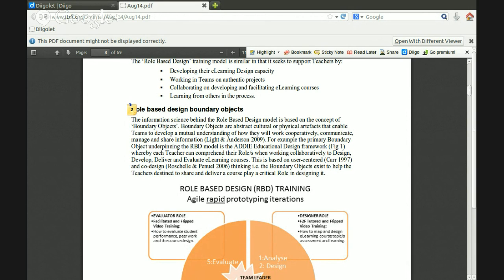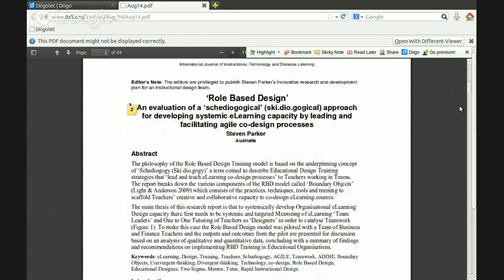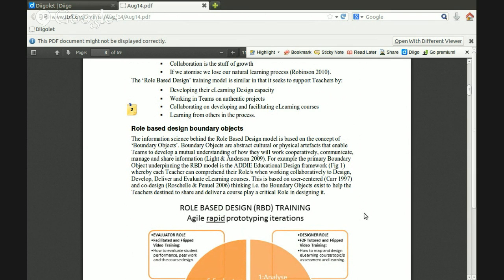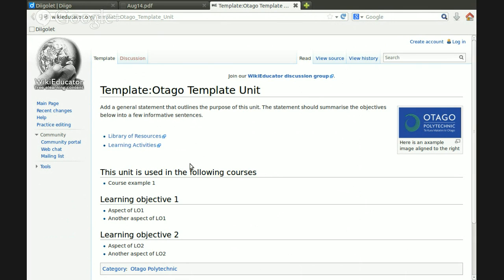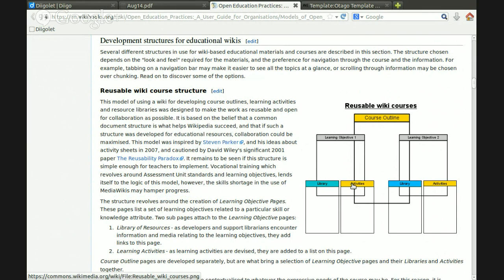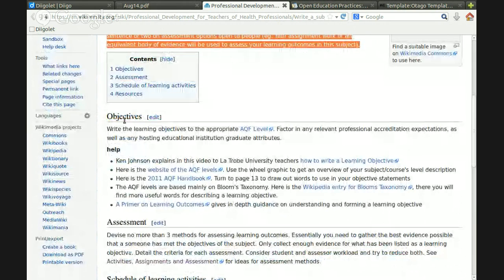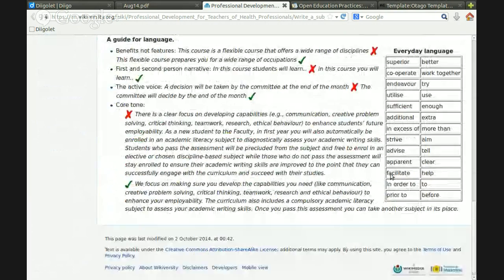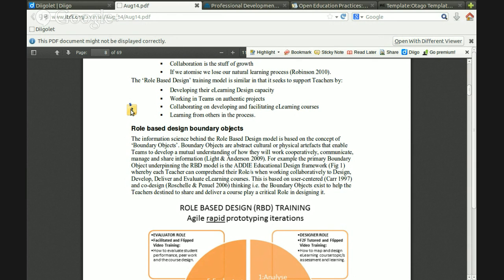Role based design boundary objects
Beginning a discussion about role based design and boundary objects with Stephen Parker